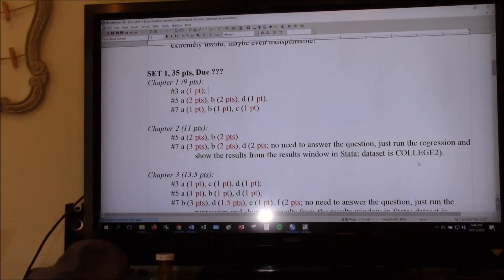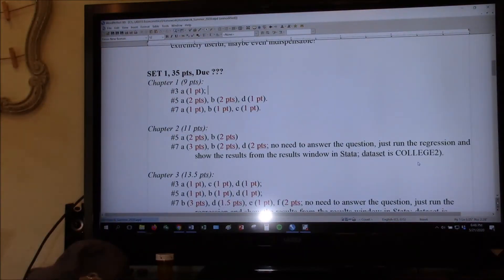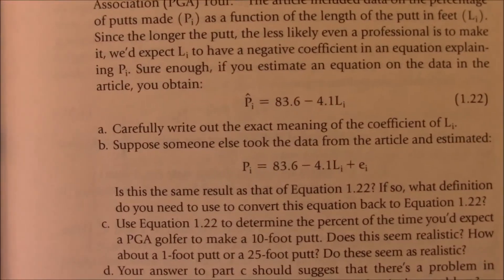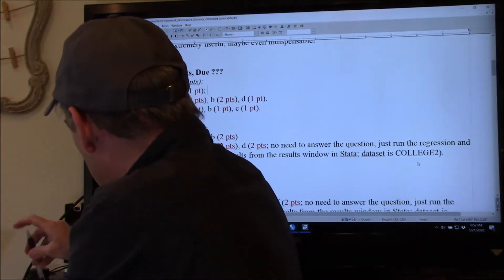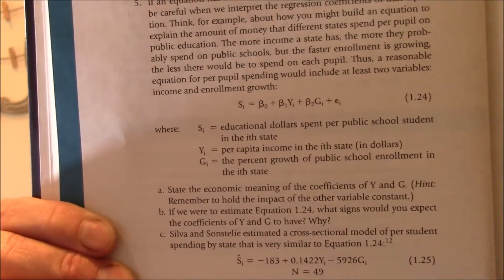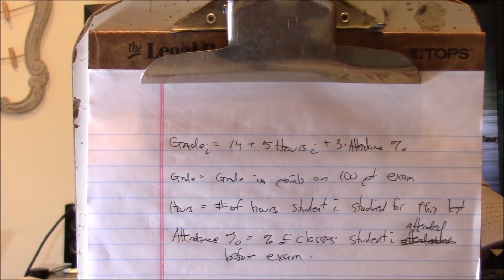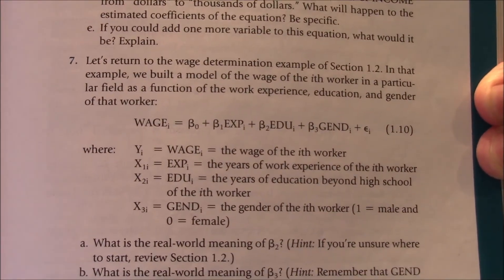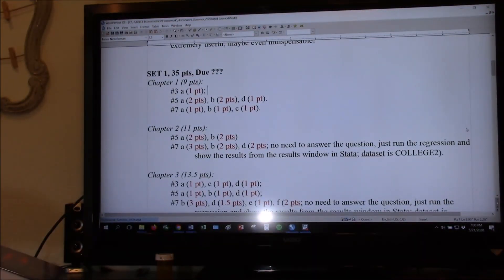Introduction to chapter 1 homework questions